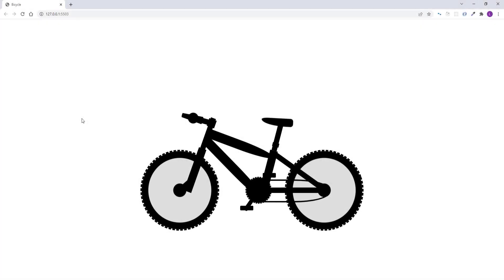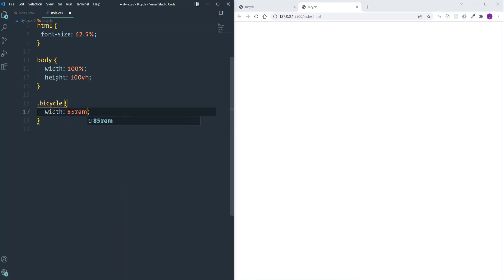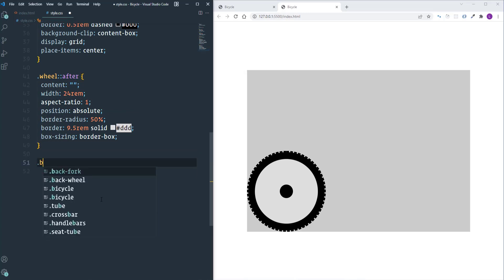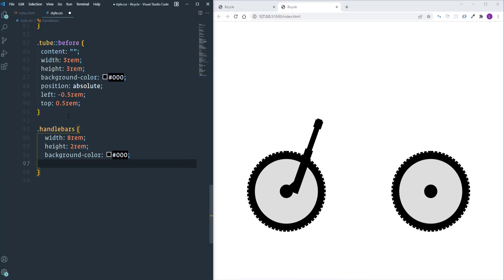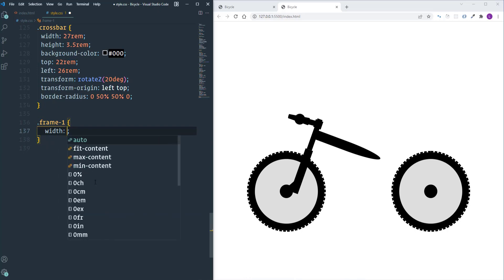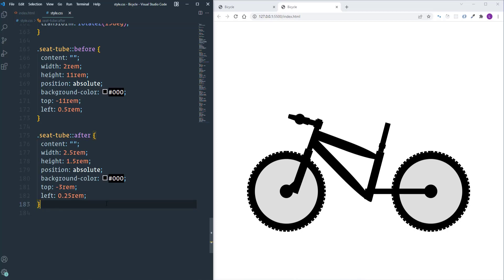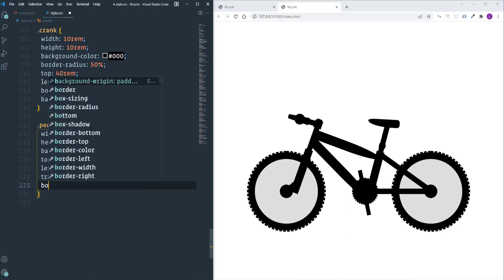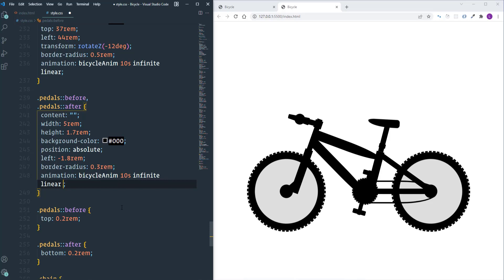Bicycle with HTML and CSS / How to Create a Riding Bicycle with HTML and CSS / CSS Animations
In this tutorial, we will create a Bicycle animation with HTML, CSS, and JavaScript